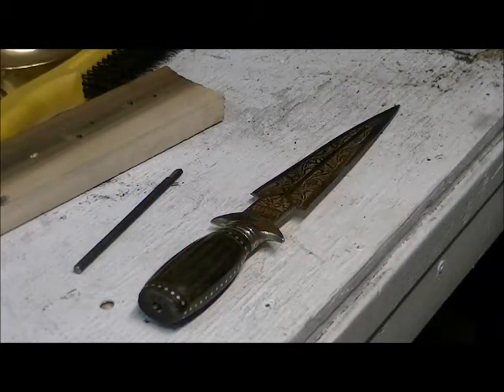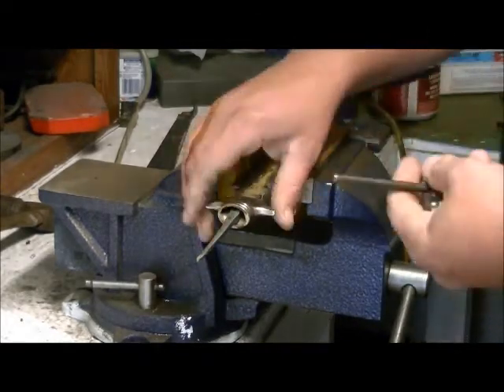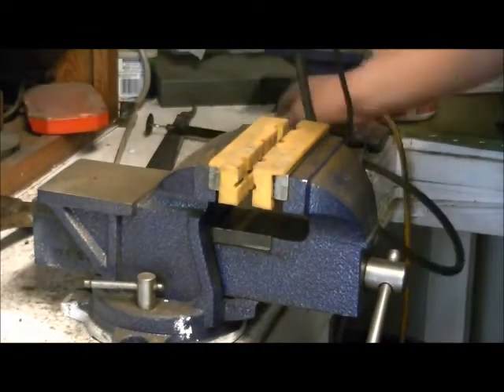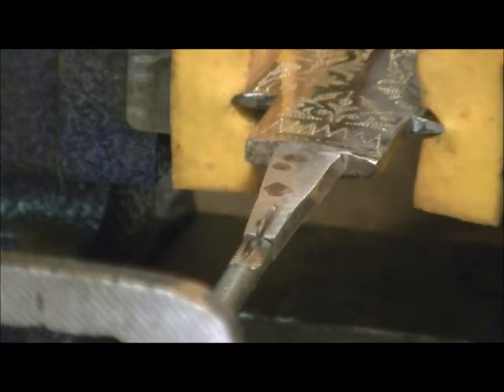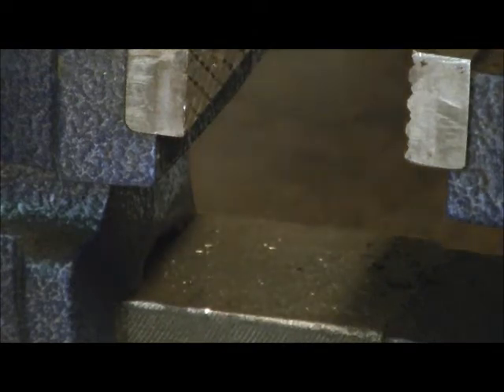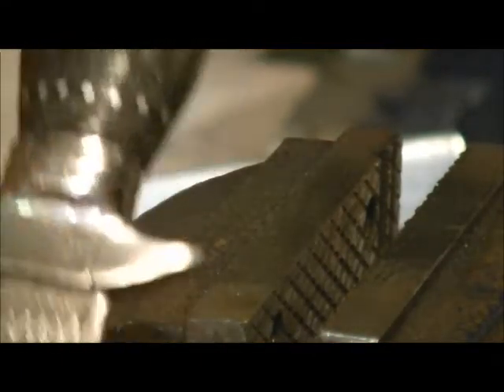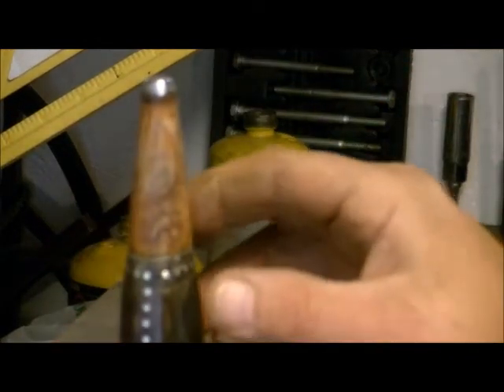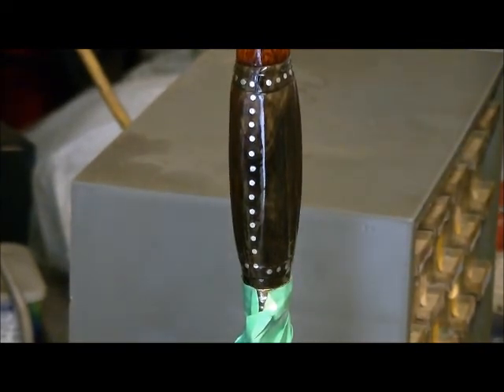Knife Repair All 5 Parts.wmv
all 5 parts are in this one video on how to repair a rat tail tang knife